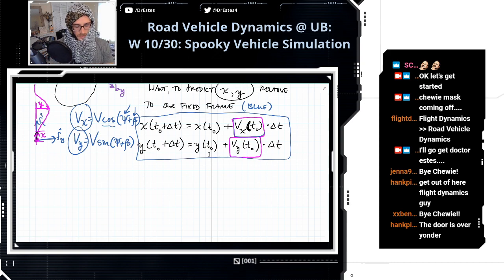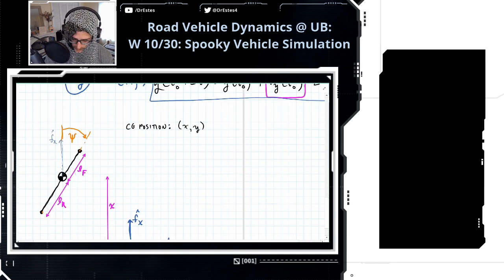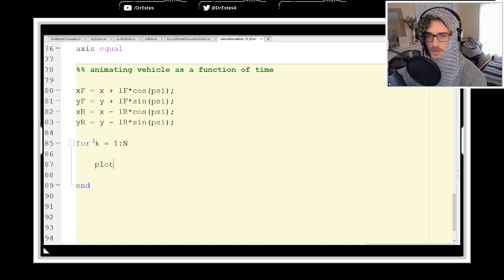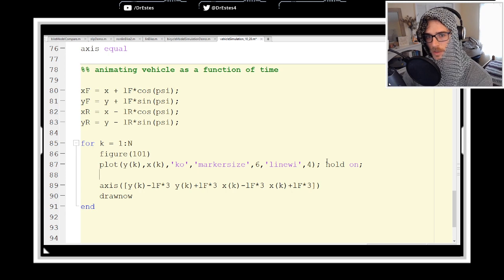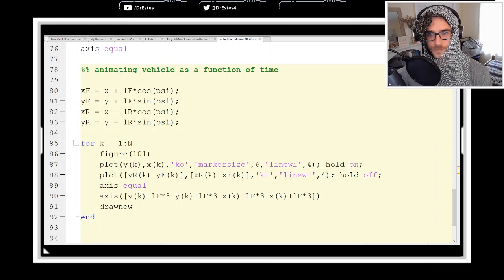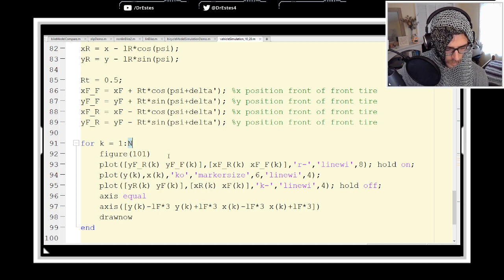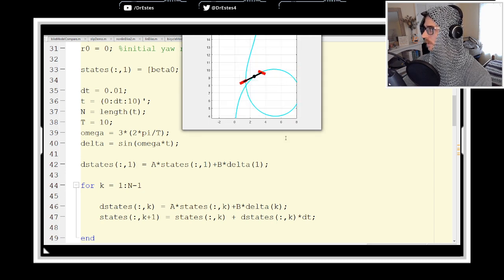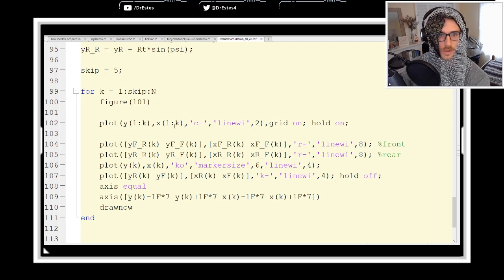Spooky Road Vehicle Dynamics (10/30): Vehicle Simulation in MATLAB